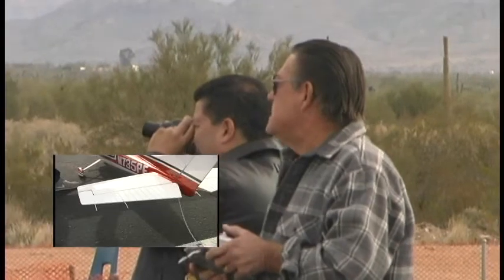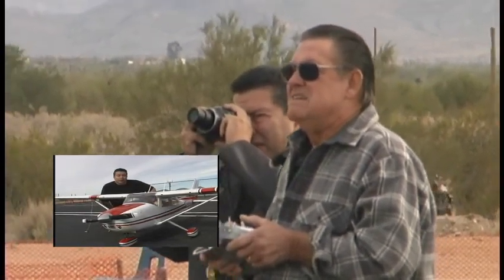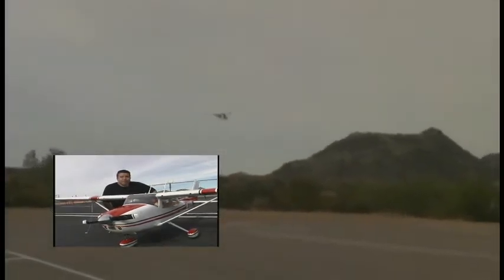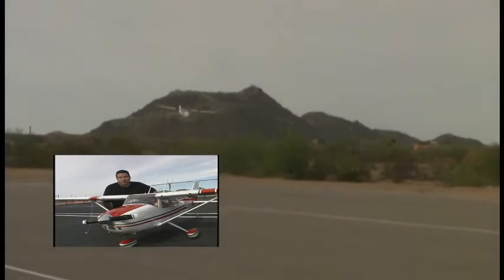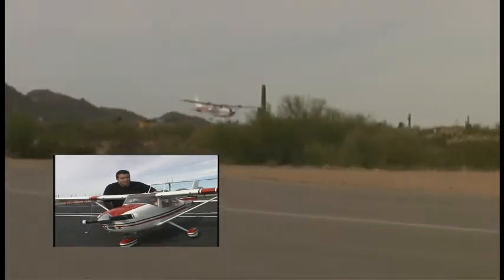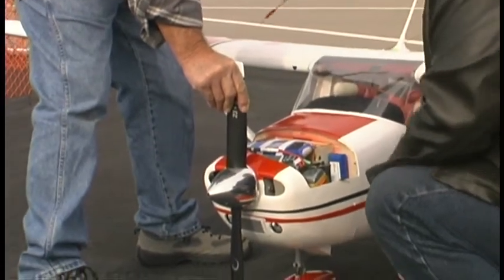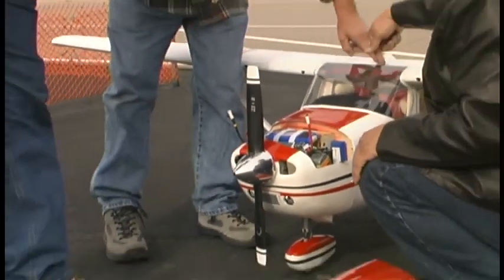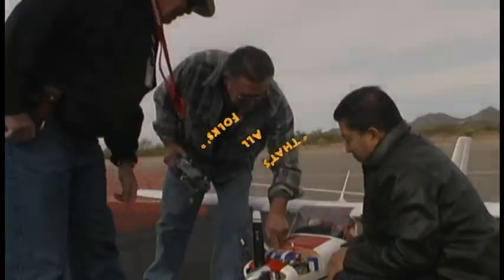ASM 120 in Cessna 182-1.avi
Maiden flight of 120" WS ASM Cessna 182